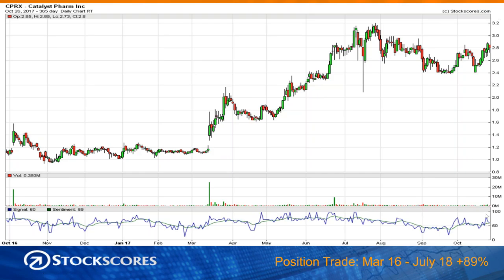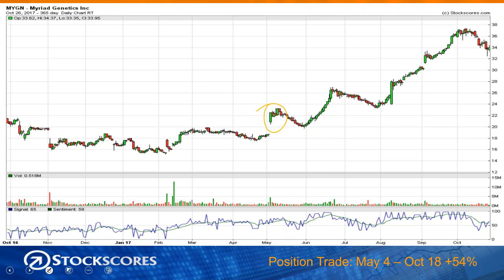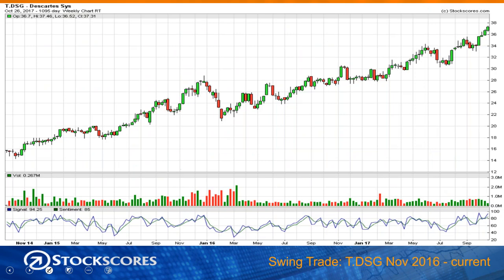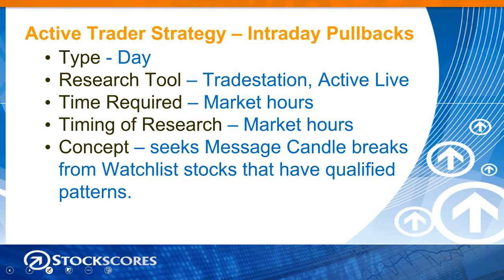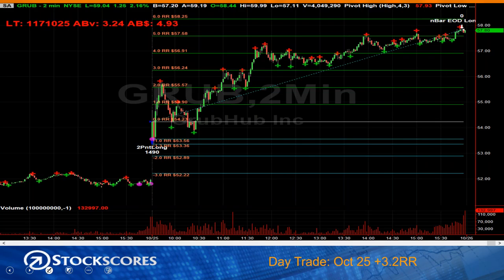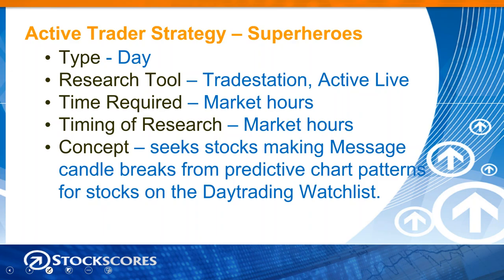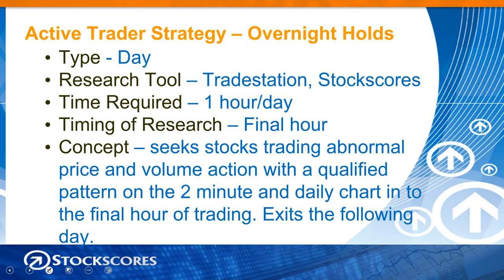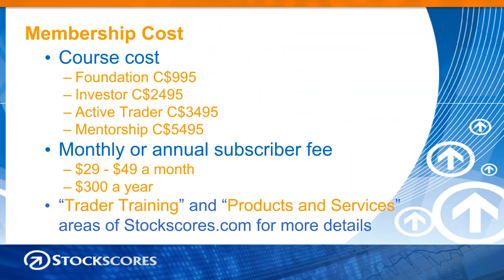Stockscores Strategy Overview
Stockscores founder Tyler Bollhorn provides an overview of his Investor and Active Trader strategies for day, swing and position trading the market. See what amount of time is required to trade each, what tools he uses and examples of some recent trades from the Stockscores strategies.